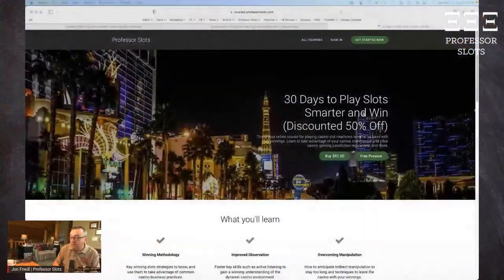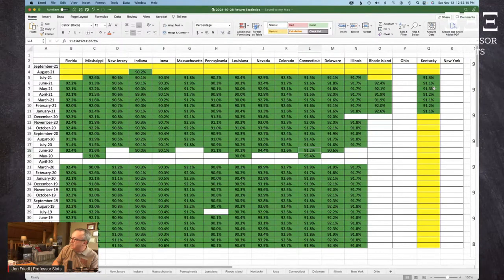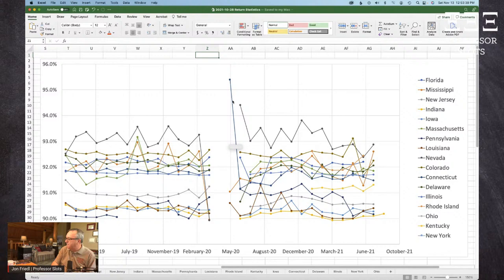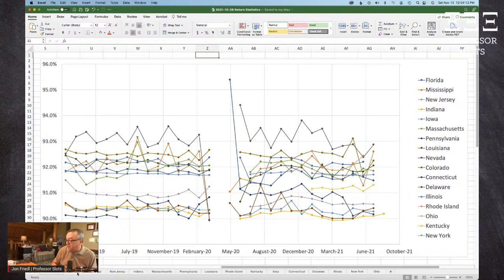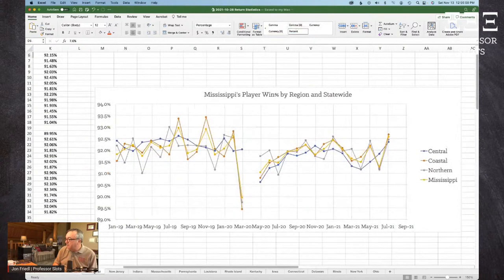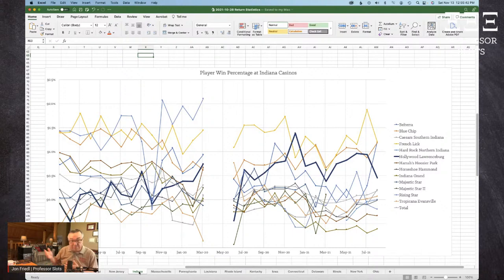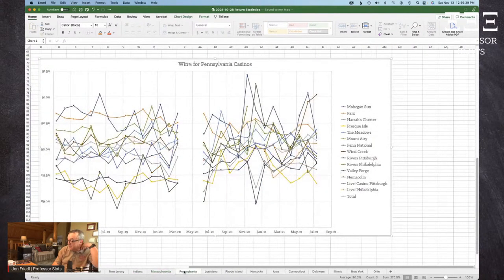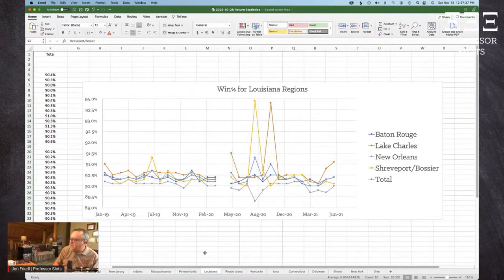What's Even Better Than My 5-Spin Method? This is! (Live Q&A)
My 5-spin method is very popular yet another of my strategies is even more profitable while working at most casinos. Today we'll discuss my strategy for winning, walking away, and returning later to win again. You're invited to my live Q&A session at Noon ET on Saturday, November 13, 2021. Are you ready with your slots-related questions?